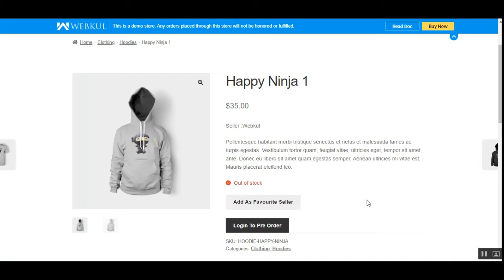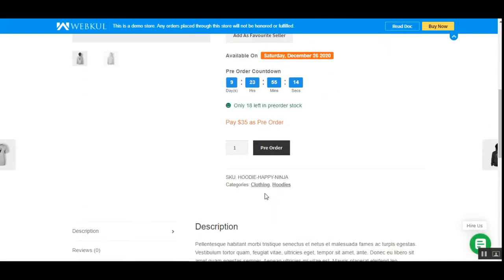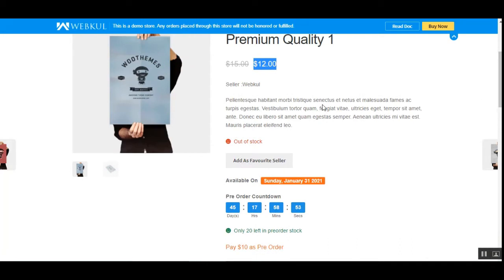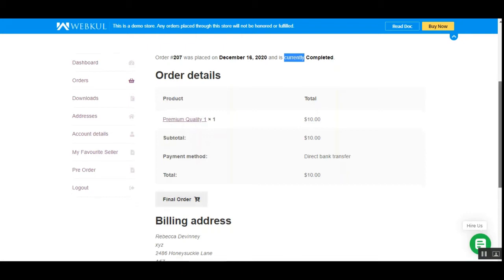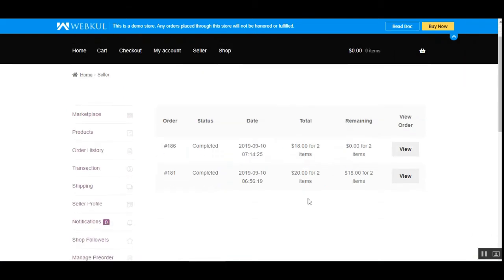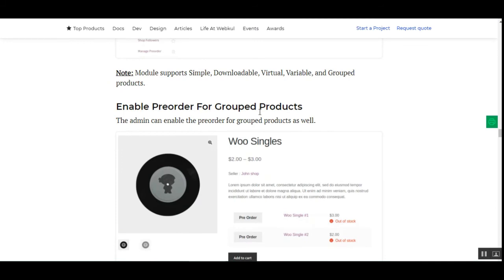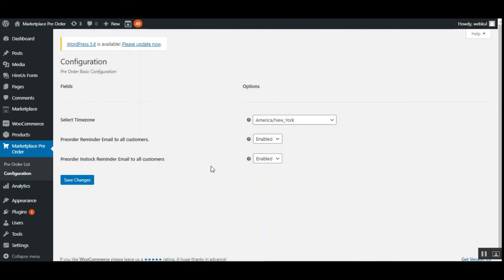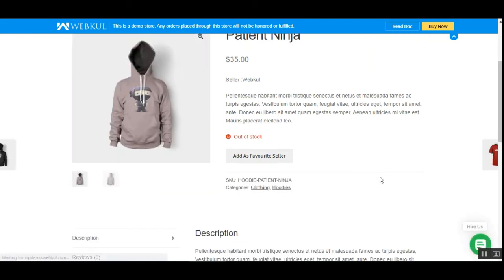WooCommerce Multi Vendor Marketplace Pre-Order Plugin - Overview & Setup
Marketplace Pre Order for WooCommerce allows the customer(s) to purchase a product from the marketplace which is currently out of stock. A customer can even purchase the products which are yet to be released over the marketplace.

2. Raise a Ticket via our HelpDesk system